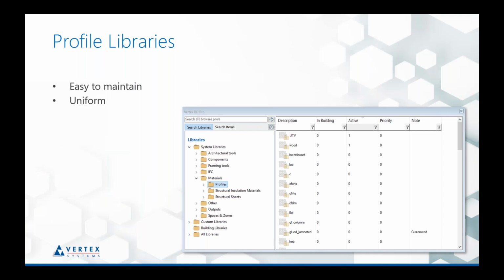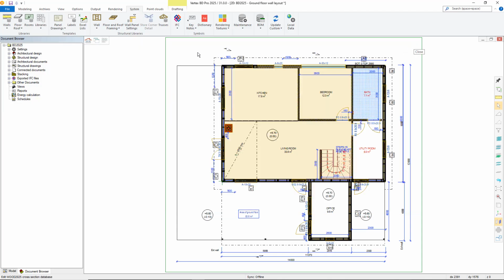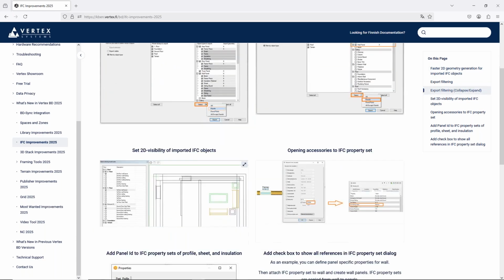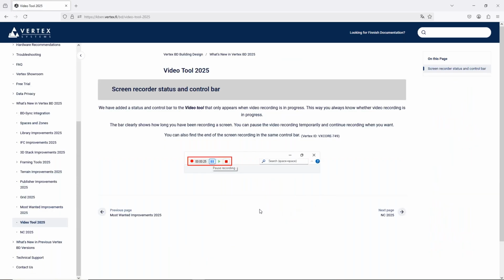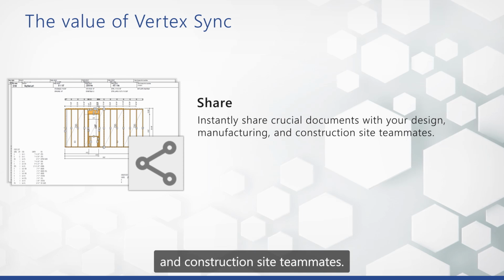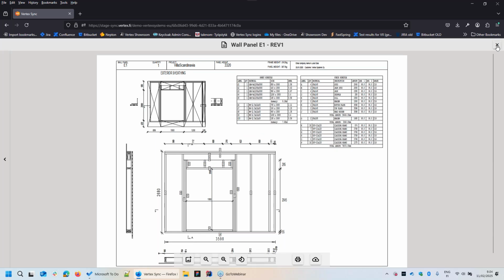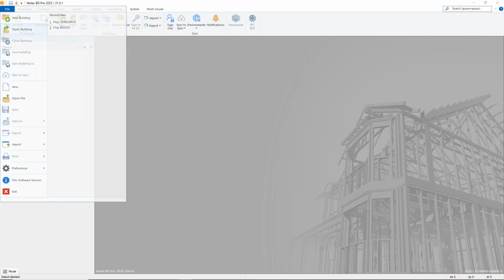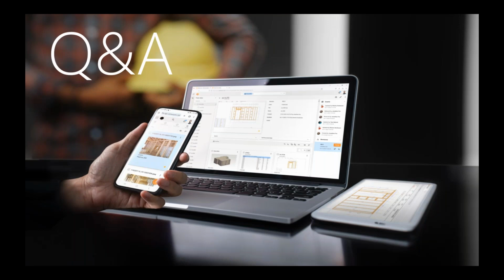What's New in Vertex BD 2025 & Vertex Sync webinar recording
See the new features in Vertex BD 2025 and Vertex Sync cloud storage & collaboration.